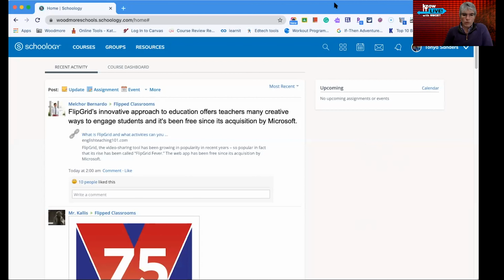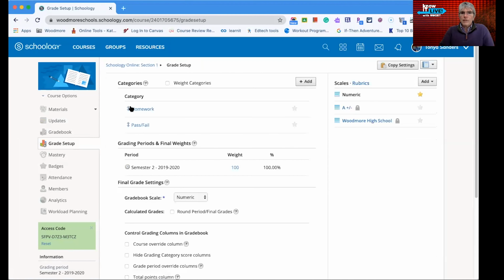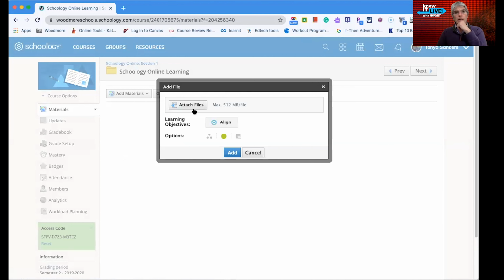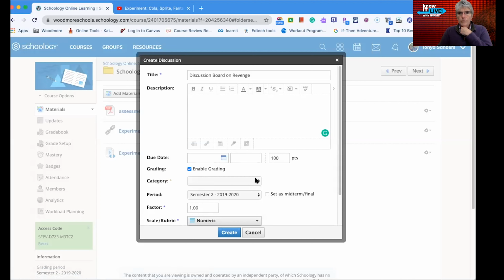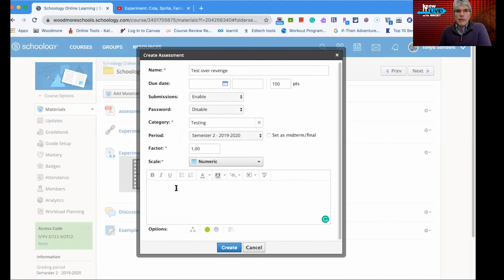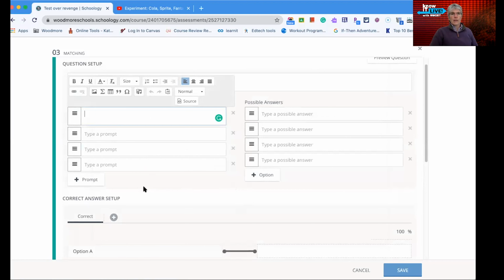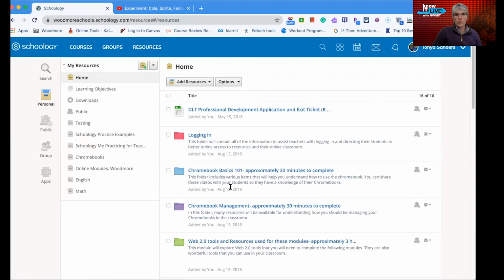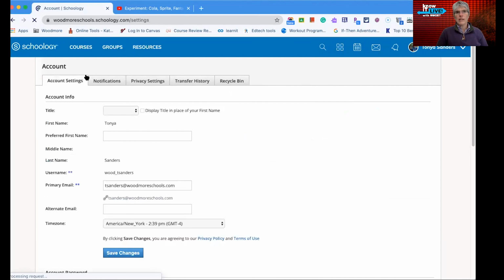Schoology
This video introduces the basics of using Schoology with your students. It explores and suggests other techniques to use this platform eventually at a higher level.
Here is a link to supplemental resources connected to each of the tools in this series.

You can earn 3.5 contact hours after watching 6 of the videos and achieving 80% or higher on the electronic assessment. You only have to watch one of the learning management video (either Google Classroom or Schoology).
Here is the form to take your assessment to receive contact hours.